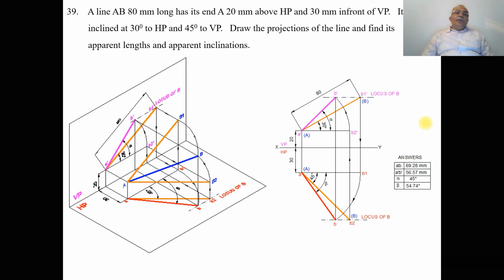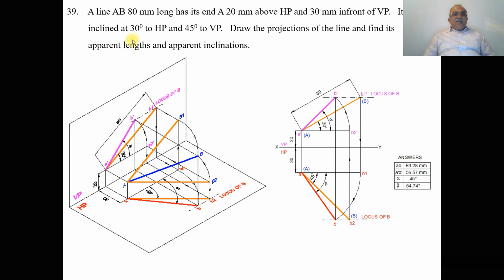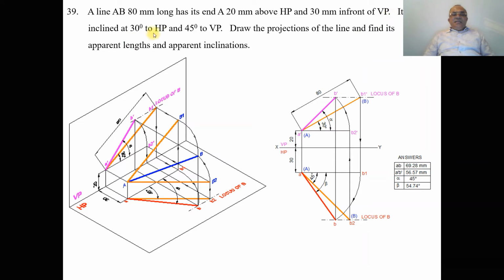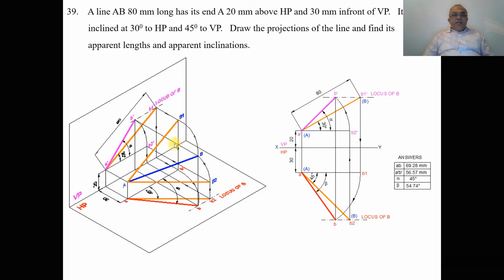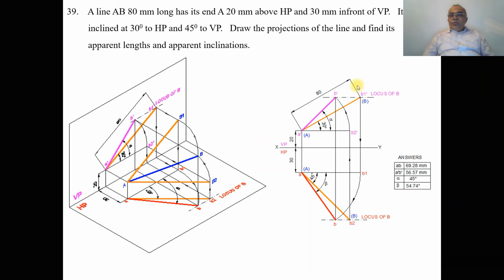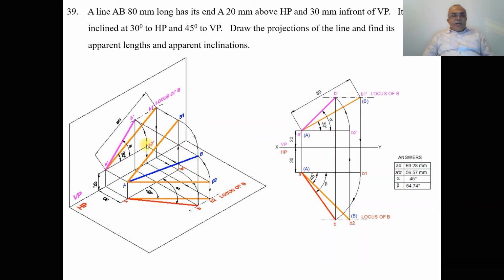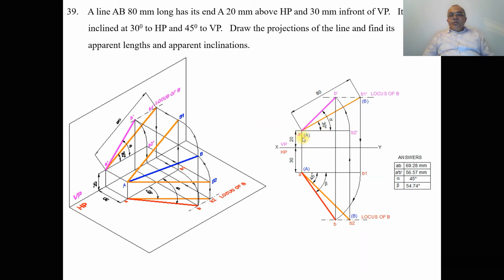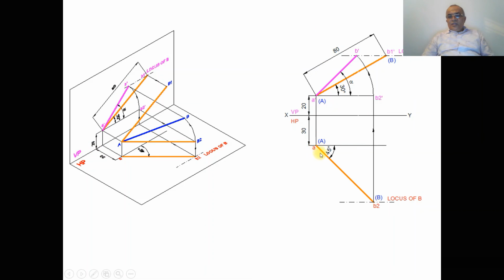P. 39 LINE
39 L ANALYSIS